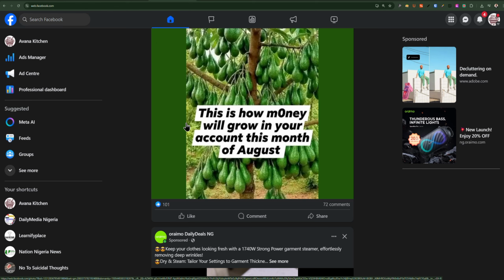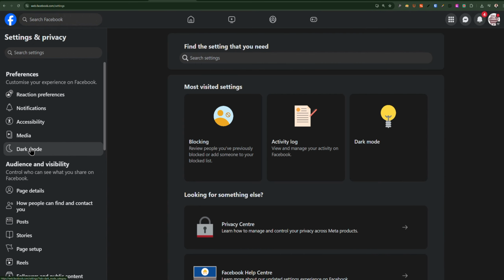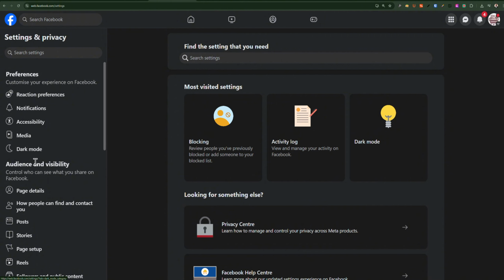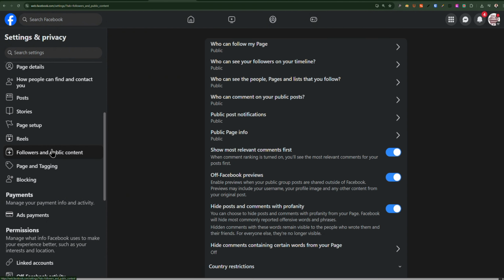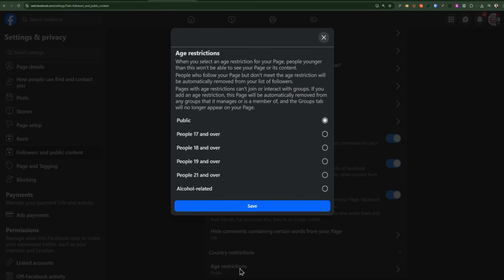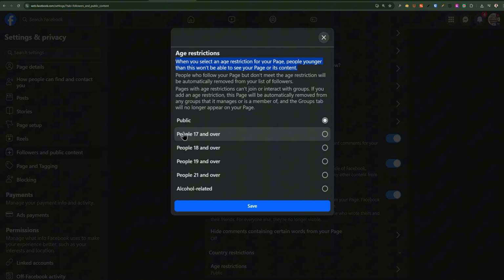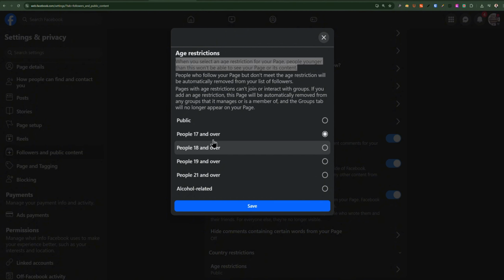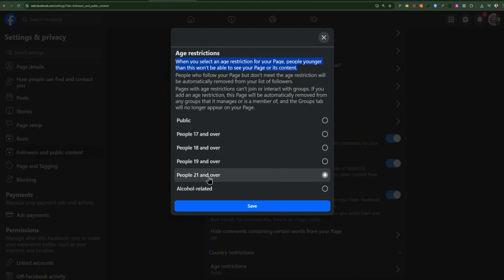How to Set Up Age Restriction on Your Facebook Page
Want to control who can view your Facebook Page? In this quick tutorial, I’ll show you how to enable and manage the Age Restriction feature on your Facebook Page.